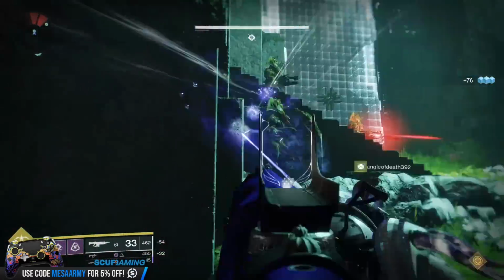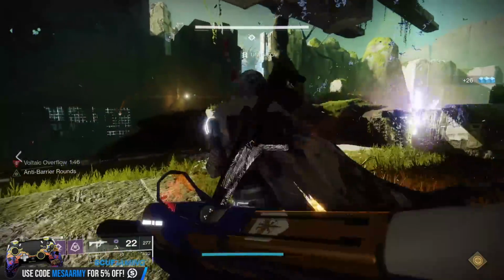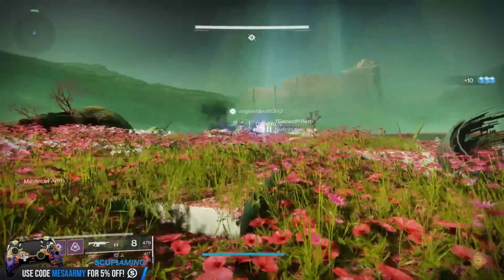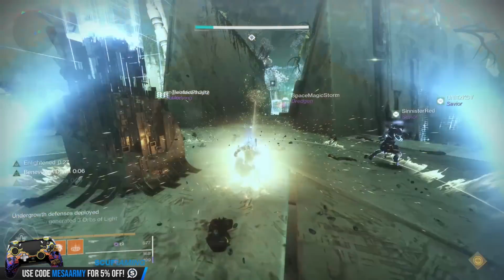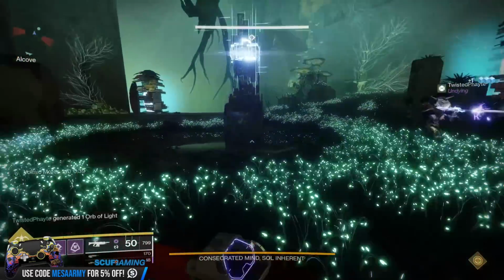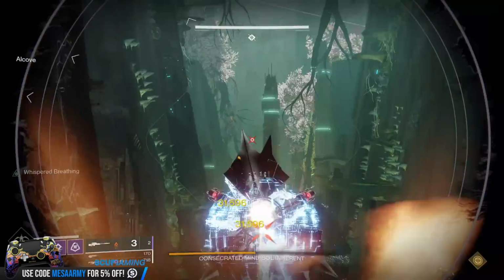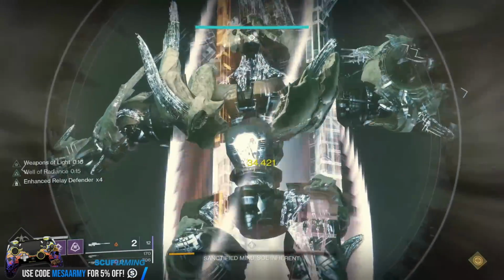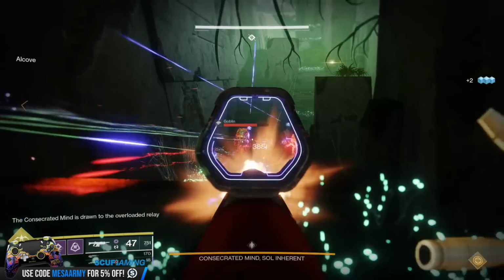Destiny 2 Season of the Worthy: Raid Meta! Overpowered DPS Weapons, Tips, Tricks & More!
✅Join my PS4 Destiny FaceBook Group!

🔴The New Mesa Sean SCUF Vantage 2 & Impact Controllers! How I Use Them With Destiny 2 & Other Games!

Music with permission:
CDK-Once Again